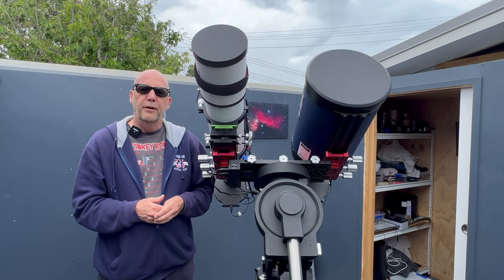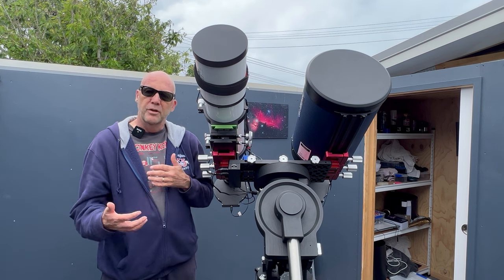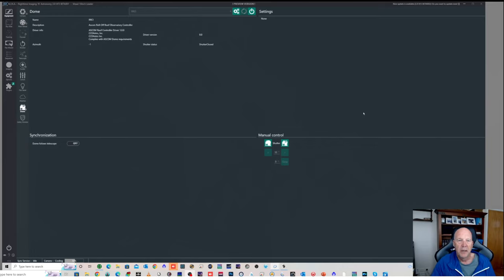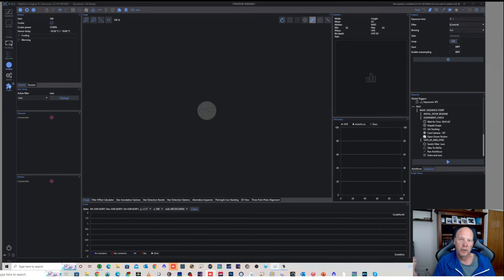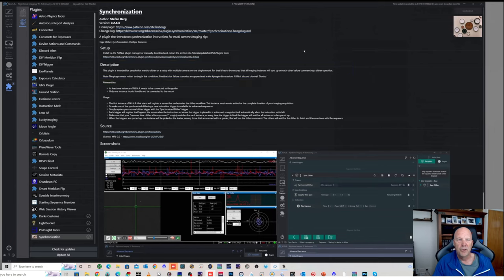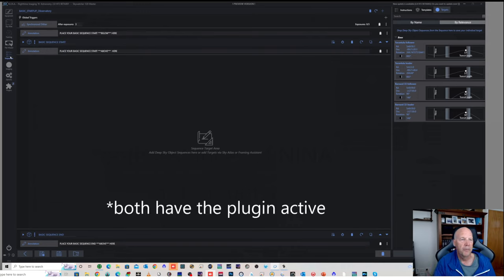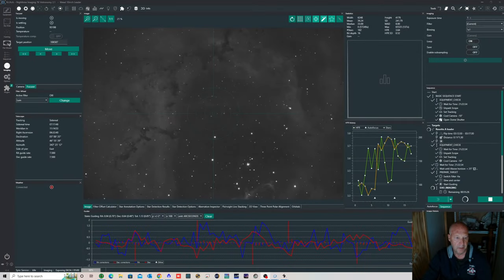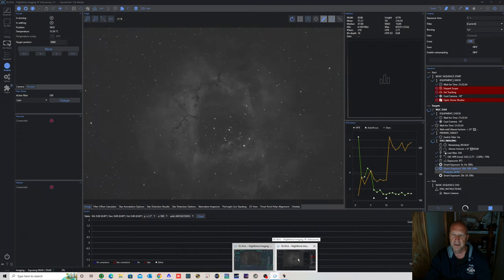Part 3 Dual Side by Side Telescope Setup. NINA Advanced sequencer and Synchronised Dithering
Part 3 of setting up the side by side dual telescope setup. In this video I go through how I am running the two scopes with two instances of NINA and show how the synchronised dithering works.